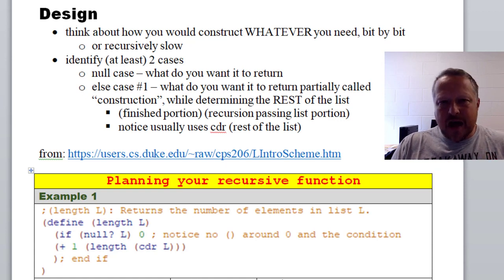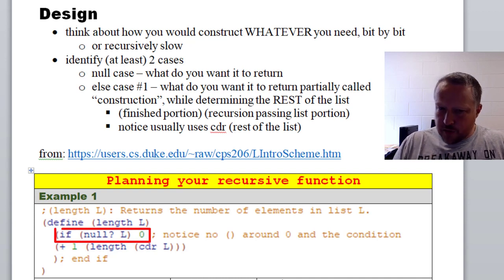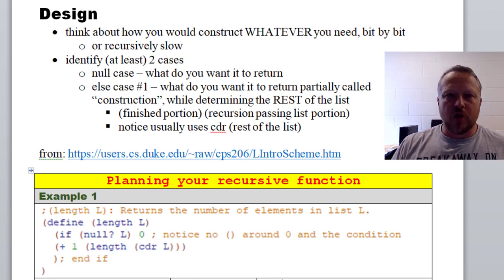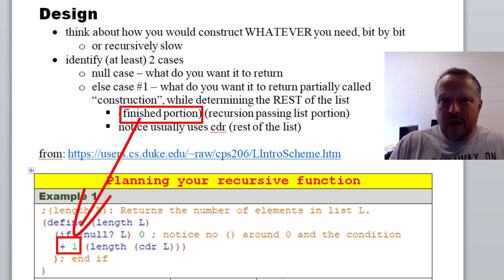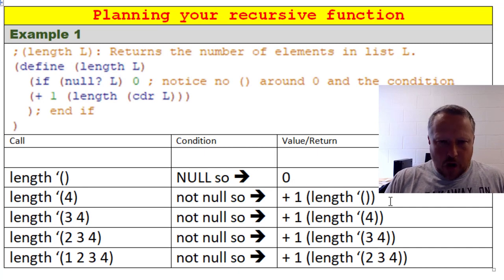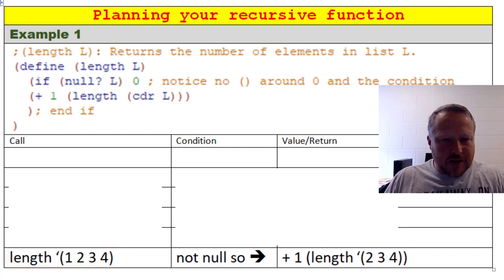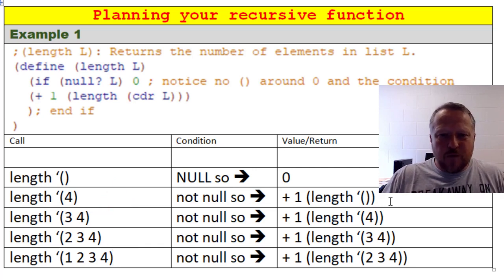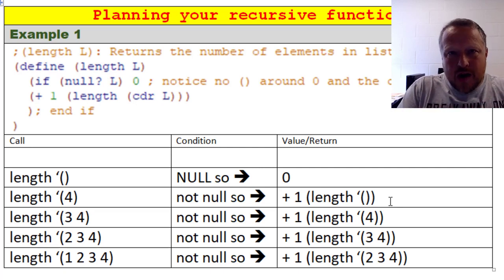21 Recursive List Function Construction Part 1